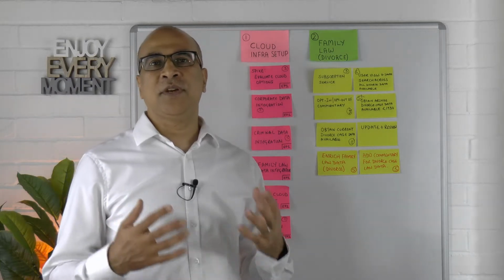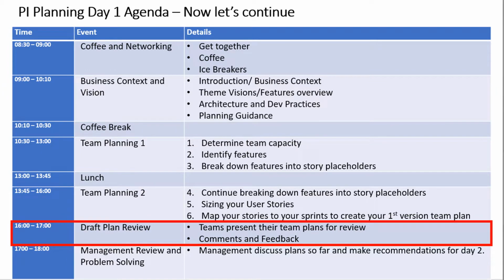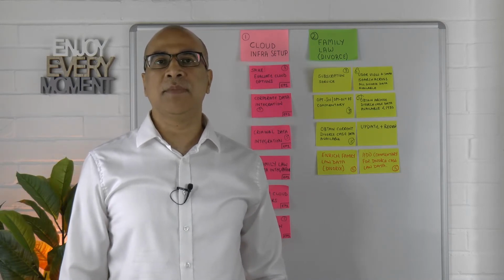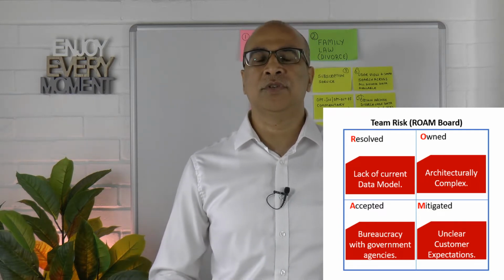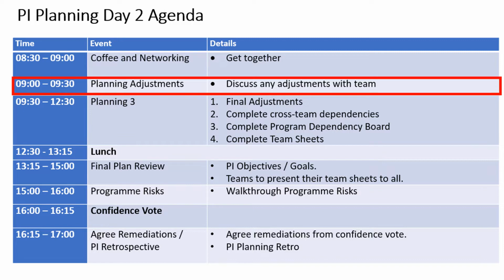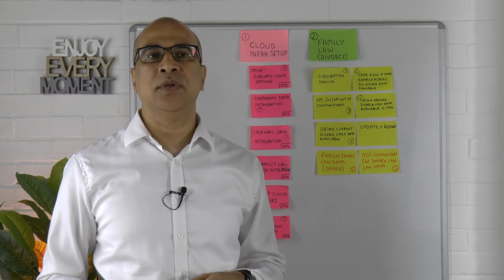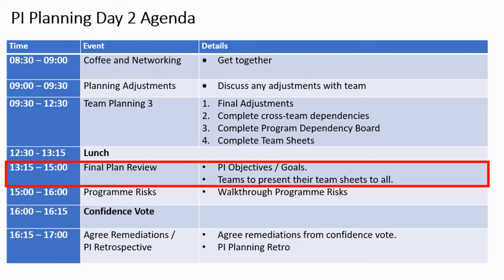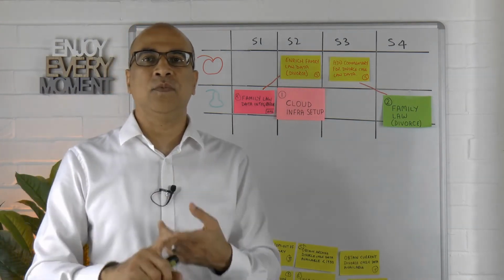PI Planning Day 2: X-Team Dependency Planning | PI Planning for Beginners Series #16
In this 16th video of PI Planning for Beginners series we go beyond Team Planning and into X-Team Dependency Planning and cover off Day 2 off the PI Planning Event as well.

PI Planning for Beginners Series
Are you new to Agile, Scaled Agile, or to Program Increment Planning or you're confused or concerned about how to run your PI Planning event? If so, don't worry, because I too really
struggled with this in the beginning and this video series has been created for you.

The intention is to release a video every week on Wednesday Evening UK Time - until I've covered all elements of this topic to my satisfaction and I've answered all your questions. I will,
in this video series walk you through all the fundamentals you need to know about how to create an amazing PI Planning Event. This is a step-by-step series and targeted at beginners so will probably go on for some time.

00:00 - Introduction and Recap of Team Planning
02:26 - Draft Plan Review
04:20 - Forming your risks effectively
06:30 - ROAMing your risks - an example of each type
08:48 - Management Review and Problem Solving Session
09:49 - PI Planning Day 2 - Programme Dependency Management
11:11 - Programme Dependency Board Creation with Example.